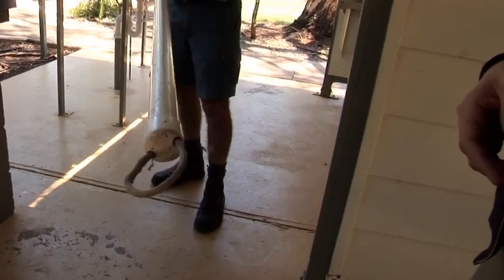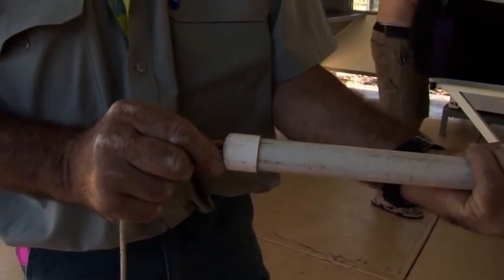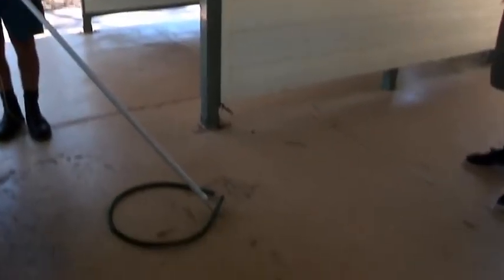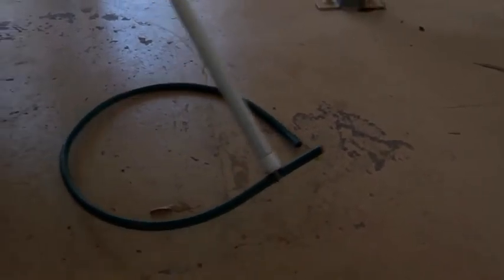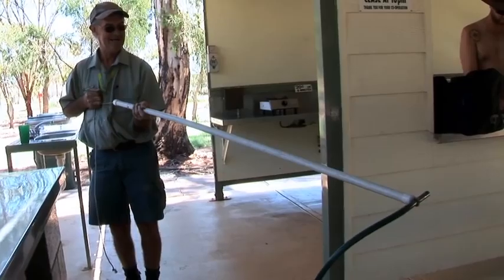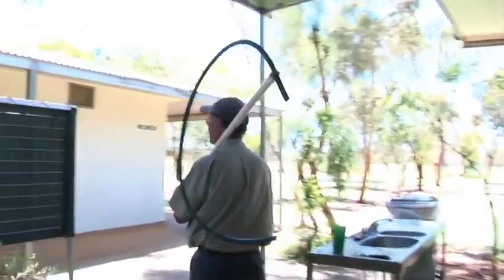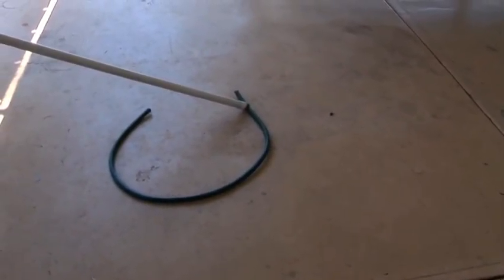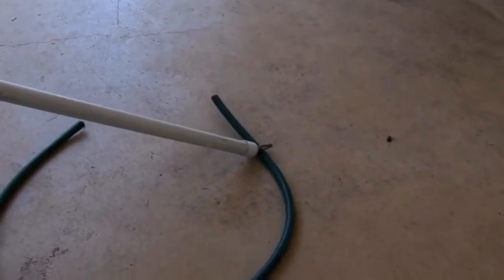The Inland Sea ep. 5 | Alice Springs snake encounter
As travellers it is exciting to get up close and personal with local wildlife. But some species are better kept at a distance. We have run this video past a number of professionals, who are largely in disagreement about what kind of snake this really is. About half have said it's a brown snake, famously known as the second most venomous snake in the world. On the other hand, some have said they reckon it's not a snake at all and, on the contrary, they think it's a legless lizard. In any case, they've all agreed on this: "When in doubt, don't get up too close, and leave it up to trained professionals to deal with whatever that is."